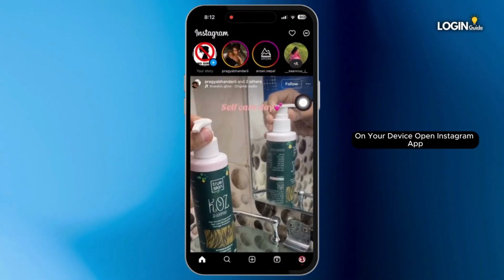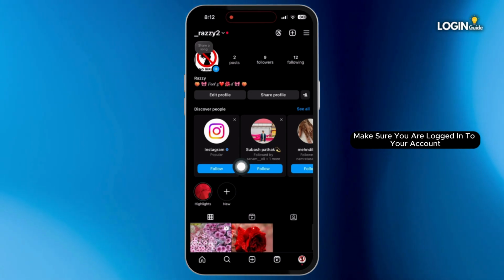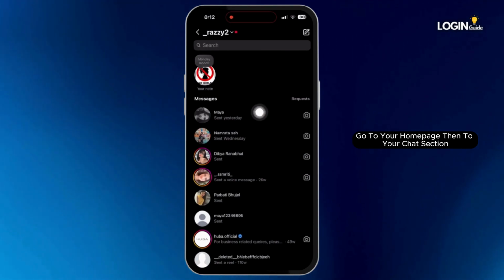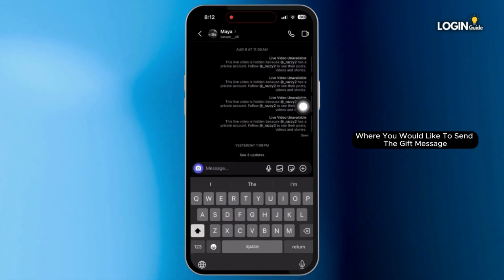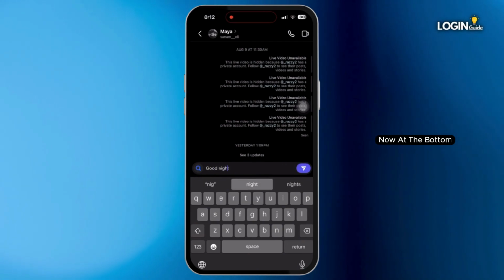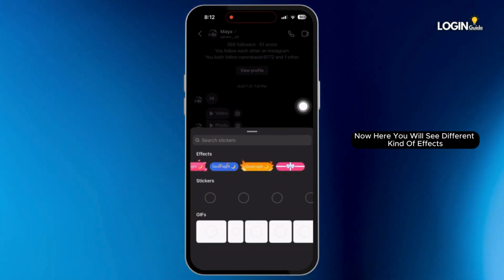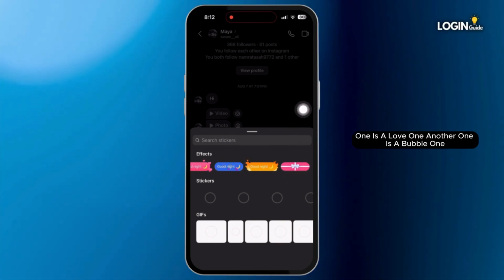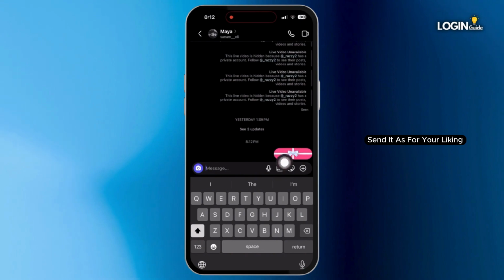How to Instagram Message Gift Effect | Get the Gift Feature on Instagram (2024)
How to Instagram Message Gift Effect

Want to send messages with the cool gift effect on Instagram? This quick guide shows you how to use the gift feature in just a few steps!

0:05 – How to Access the Gift Message Feature
0:10 – How to Send a Gift-Wrapped Message

Follow these steps to make your Instagram chats more fun and engaging!